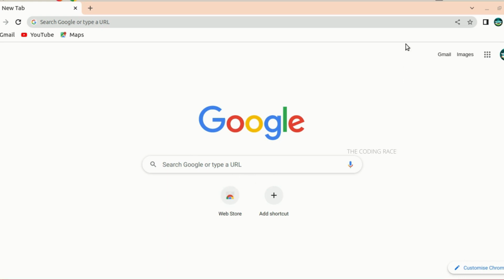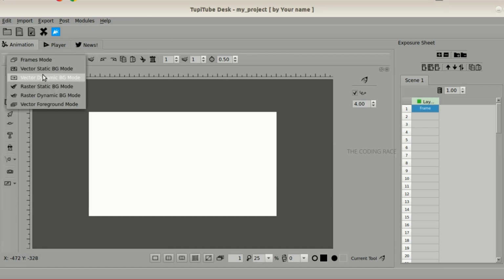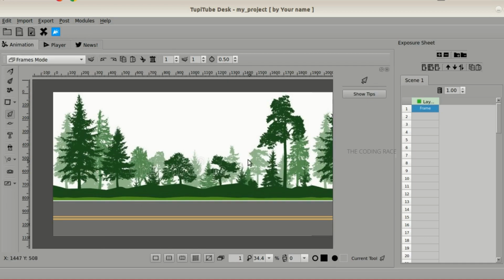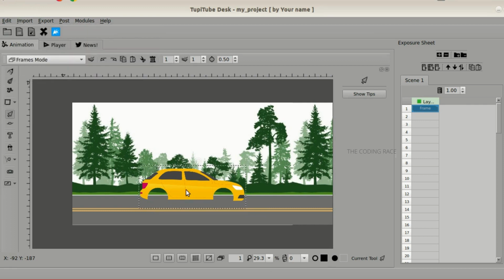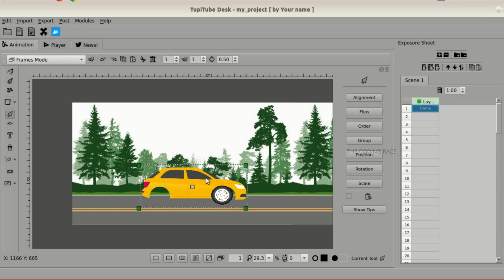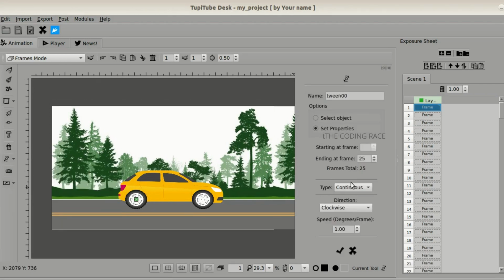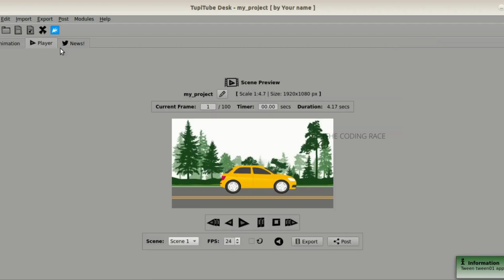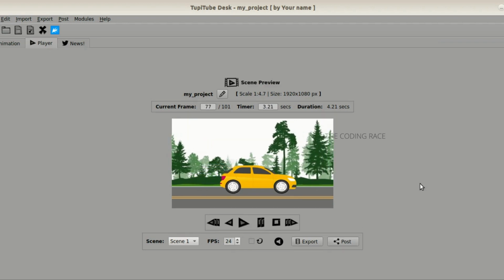car 2D animation on tupitube desk by the coding race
car animation on tupitube desk by the coding race
tupitube desk 2D
car moving animation